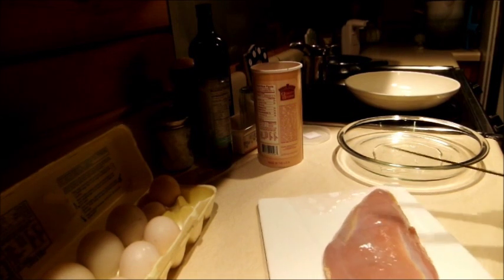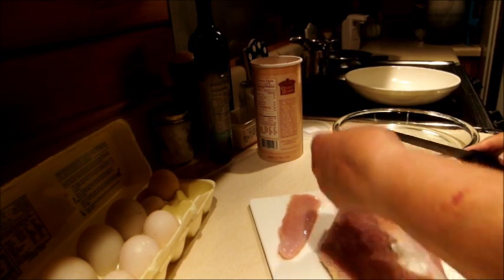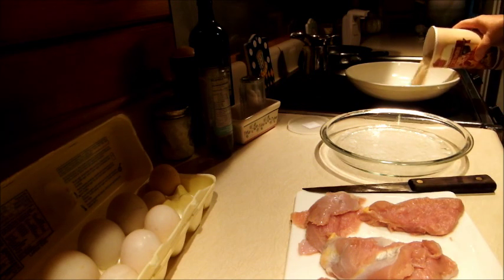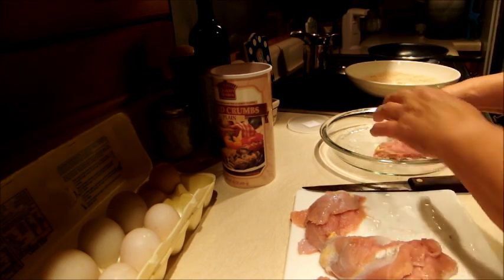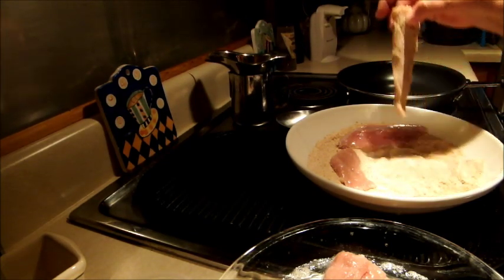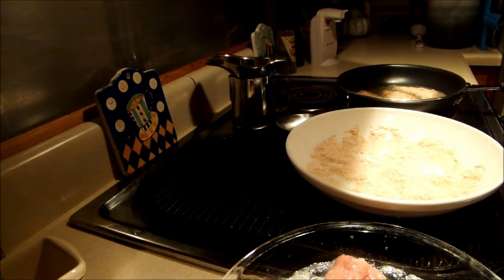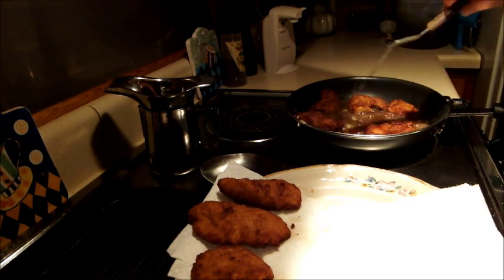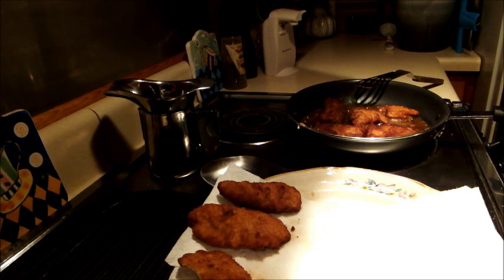He shoots She cooks Wild Turkey Breast Tenders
Wild turkey is plentiful in our area. They are a challenge to hunt. I have posted 3 recipes using the leg & thigh meat and 2 recipes using the breast meat. I will be posting the whole Thanksgiving Turkey wrapped in venison bacon and venison Italian hot sausage in the stuffing.